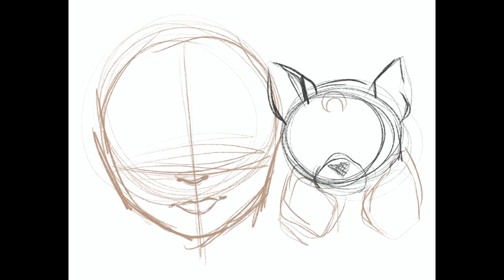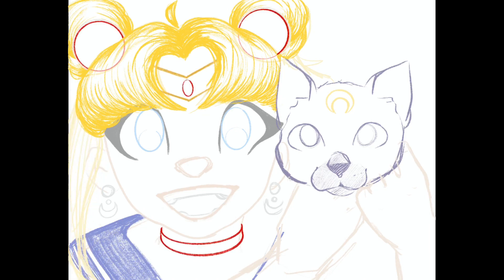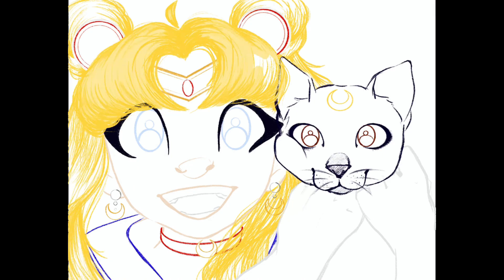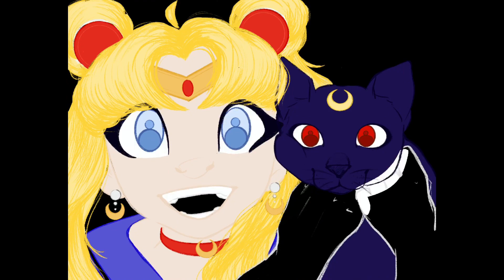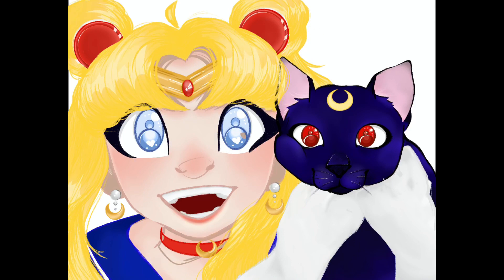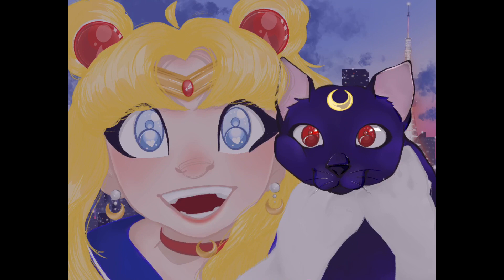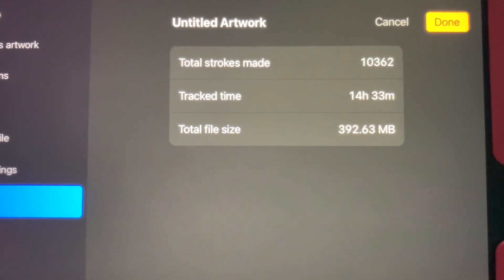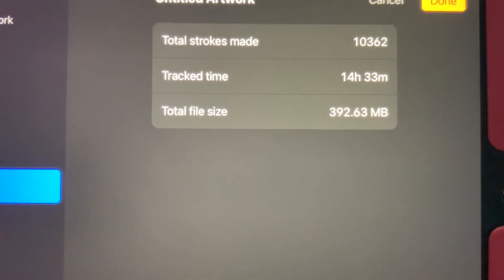Speed paint! (With the perks of digital art!)✨💕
Salut mes amis! If you’re reading this, hi! I realized I only talked about the perks of digital art, and not the cons… Would you guys like a part 2?

Where do cows go on dates?

At the Moo-vies! 🐮

(If you read the entire description comment “choco chip cookie 🍪“)